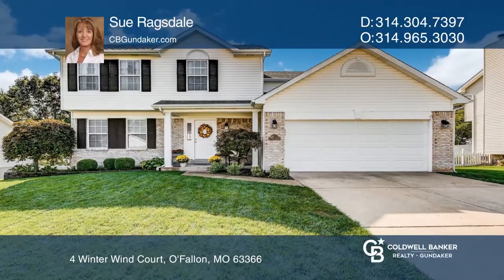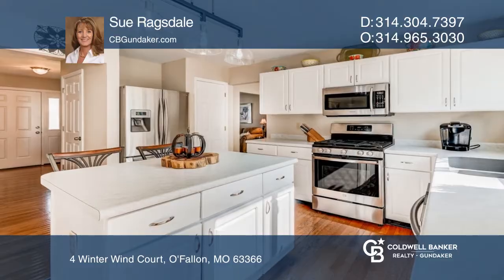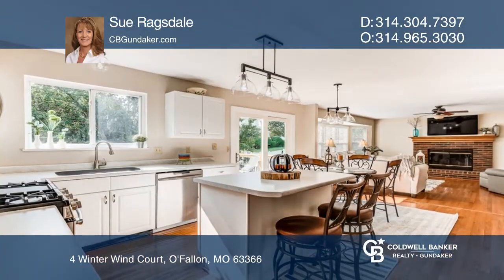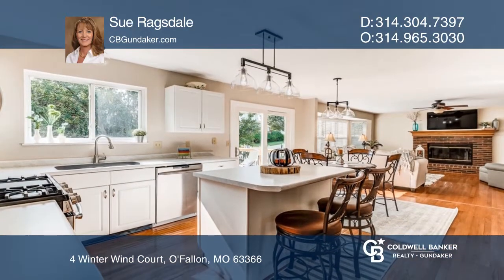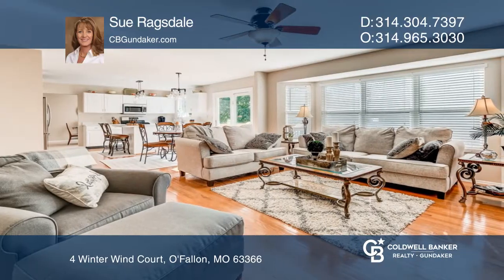4 Winter Wind Court O'Fallon, MO | CBGundaker.com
4 Winter Wind Court, O'Fallon, MO

Lovely two story home, nestled in the cul-de-sac, situated on a great lot in Winterhaven subdivision. Well over 2100 square feet, four bedroom, two and one-half bath and beautifully updated. Light, bright and open kitchen is a functional balance of beauty and convenience with a breakfast bar, stainl